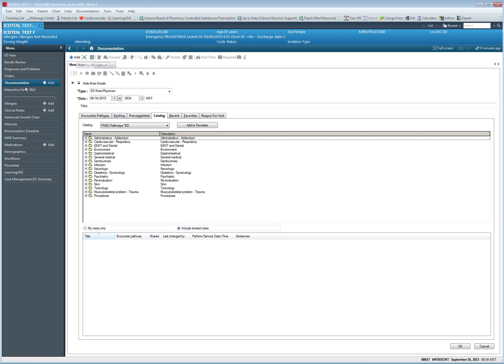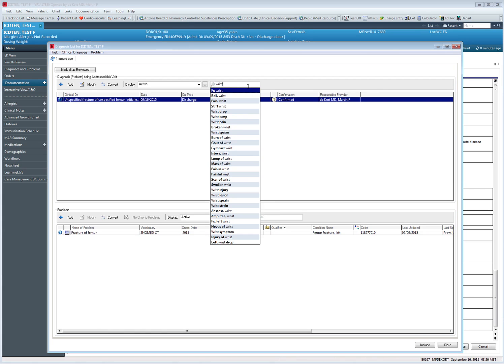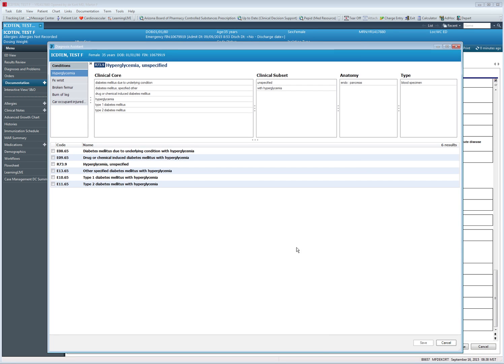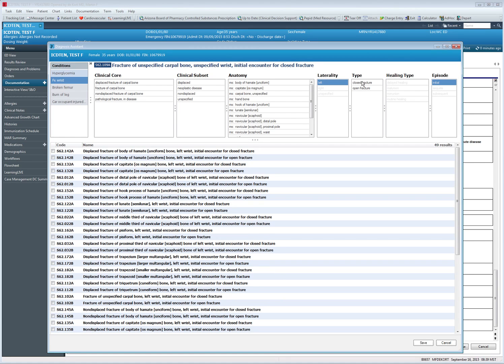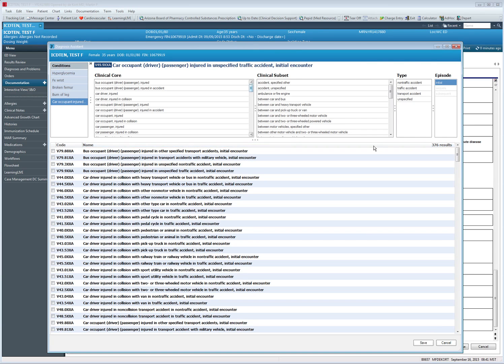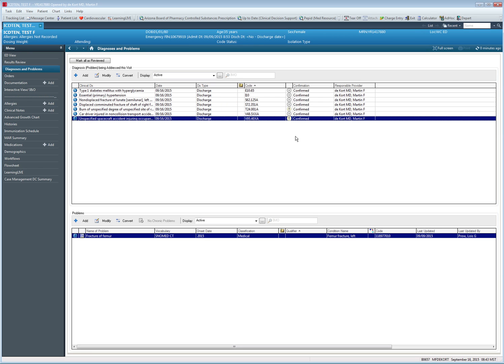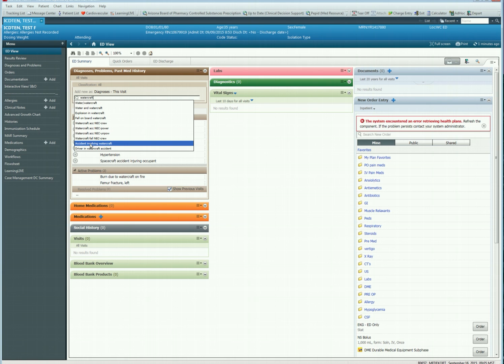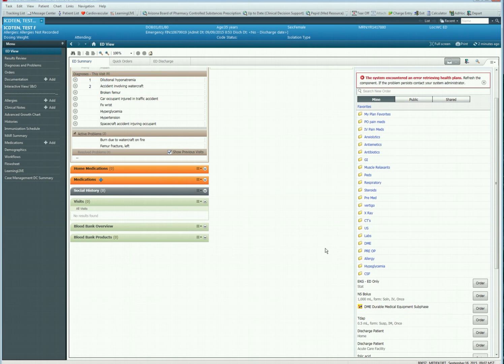ICD10 in Cerner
How to add an ICD 10 diagnosis in Powerchart